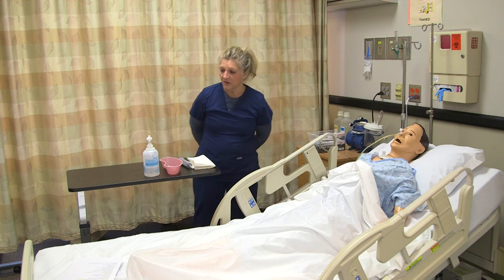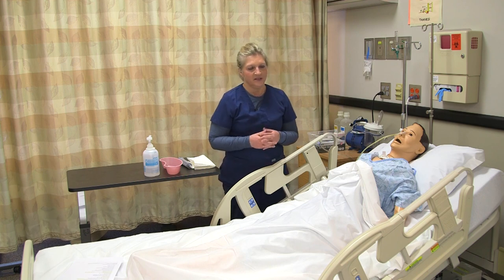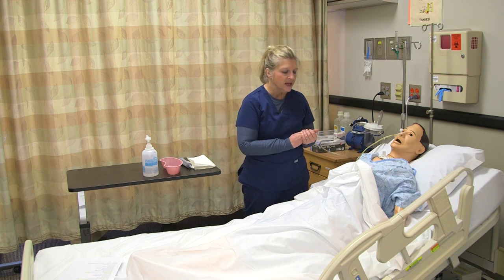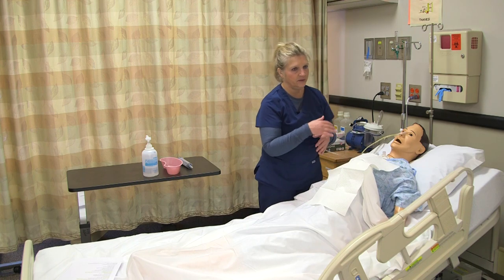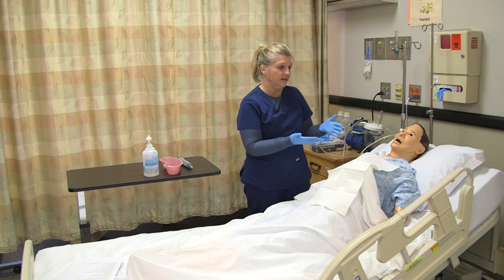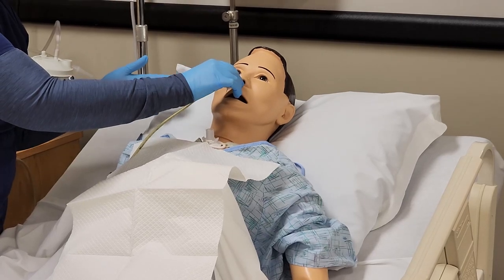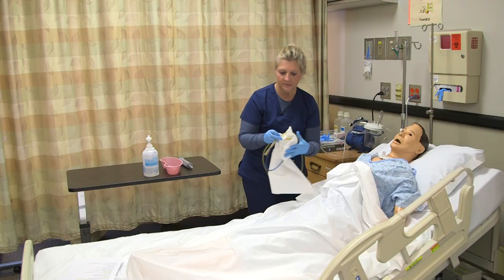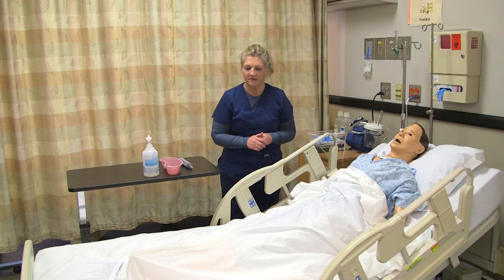Removing a Nasogastric Tube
This is an instructor demonstration of a nursing skill discussed in the Open RN Advanced Skills OER textbook. This textbook can be accessed for free This video is licensed under CC-BY 4.0 and may be reused with an attribution statement such as, "Chippewa Valley Technical College. (2023, January 5). Removing a Nasogastric Tube. [Video]. YouTube.